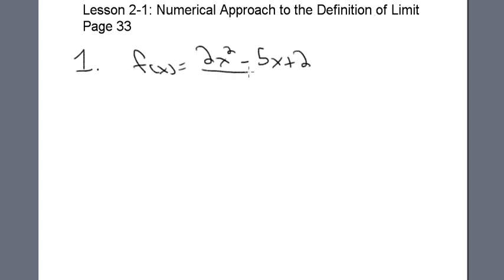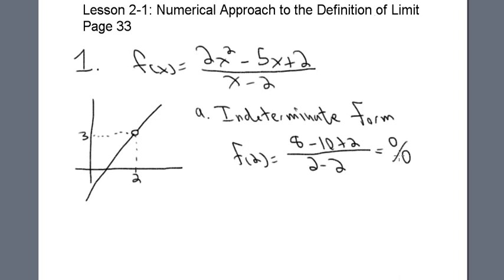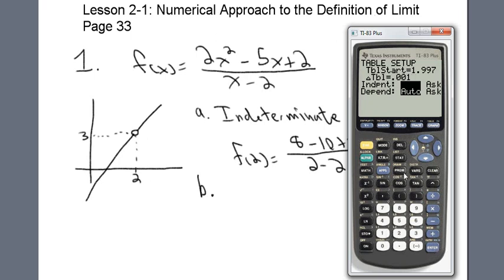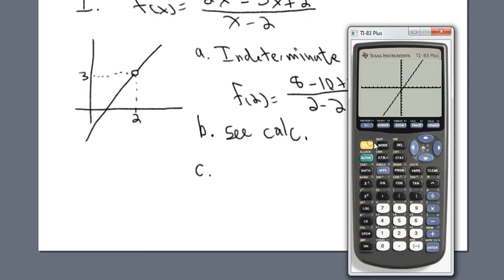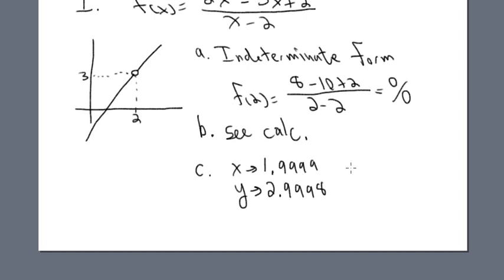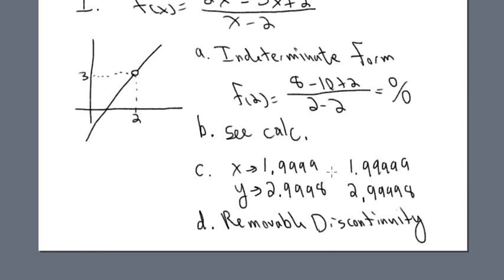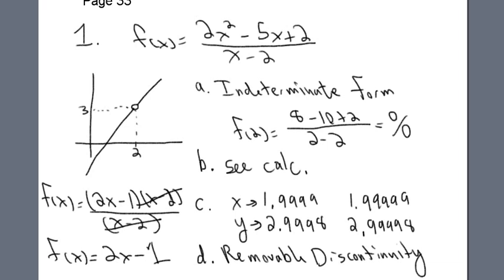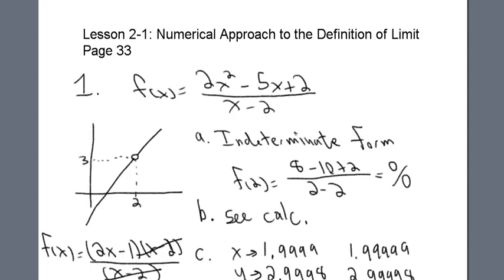Lesson 2 1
Numerical Approach to the Definition of Limit